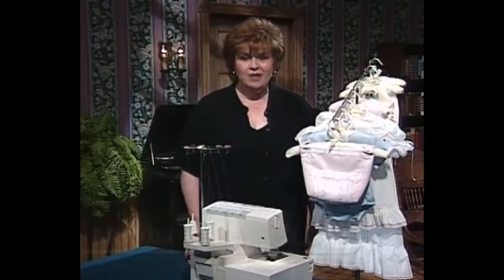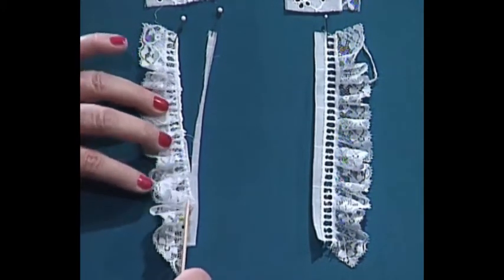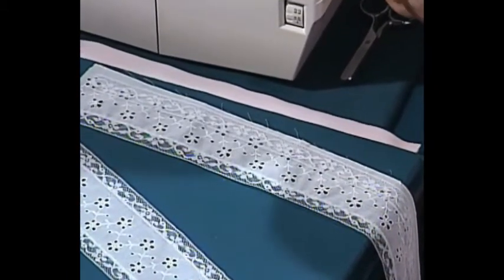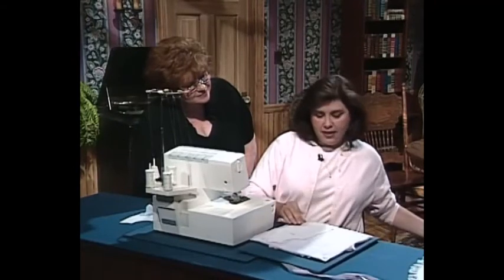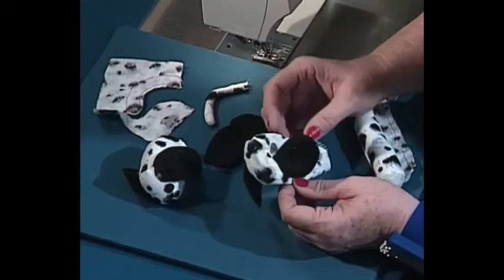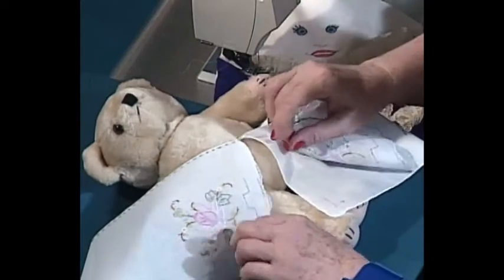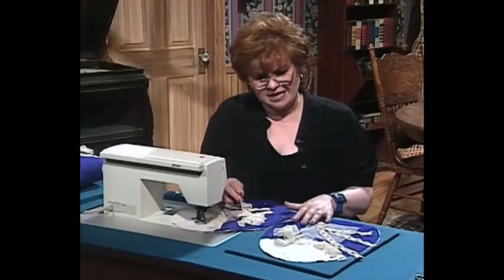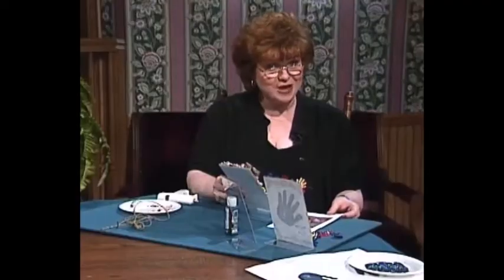Martha's Sewing Room: Baby Show (1207)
Heirloom sewing by serger is fast. A baby bib is serged and finished, a teddy bear gets a pinafore, and Humpty the pillow comes to life. Martha also shows how to fashion a framed memory. Episode Number: 1207

Time stamps:
00:00 - Intro
00:25 - Welcome
02:48 - Technique: Serger Baby Bib
12:12 - Craft Idea: Animal Bottle Holders
15:14 - Home Decorating: "Baby" the Bear and Humpty Pillow
20:58 - Craft Idea: Framed Memories
23:02 - Grandmother's Trunk
24:34 - Credits